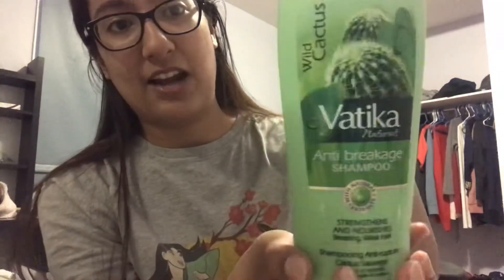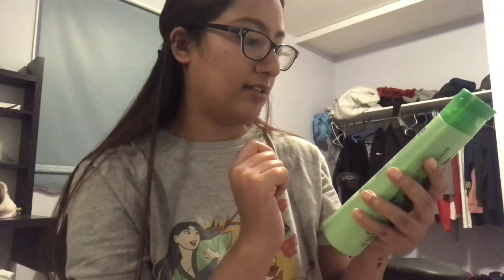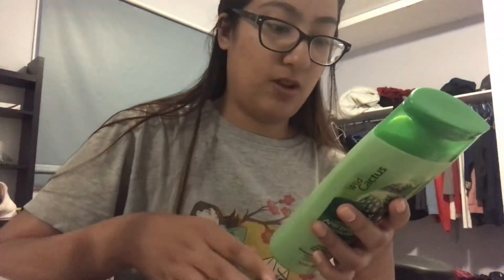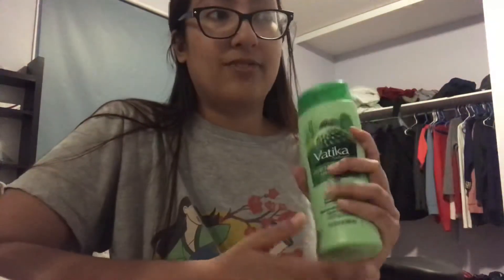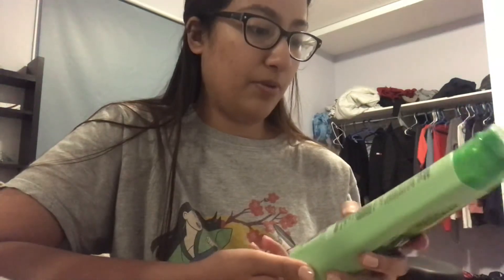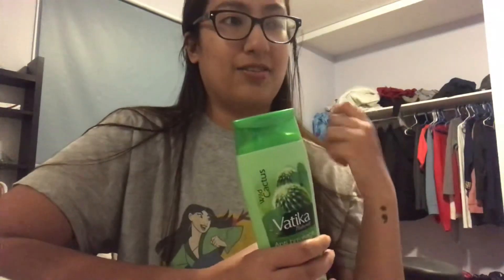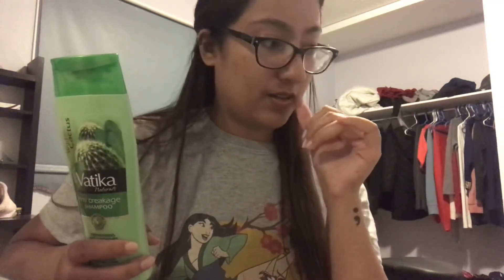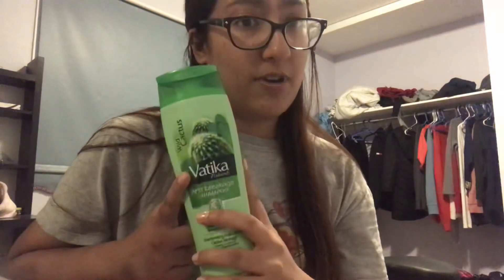Vatika Anti-Breakage Shampoo Review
Hi Everyone! Today i’m going to be talking about the Vatika Anti-breakage shampoo for hair fall :)